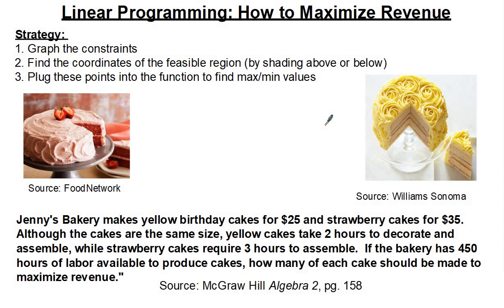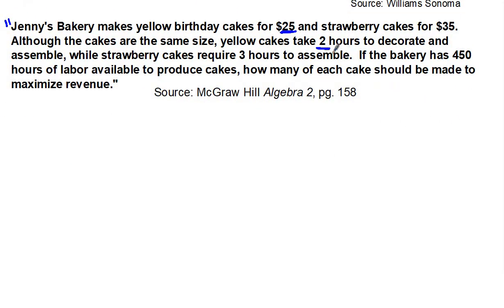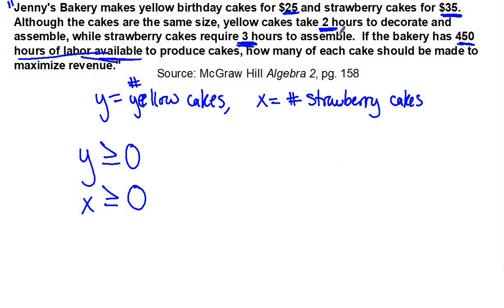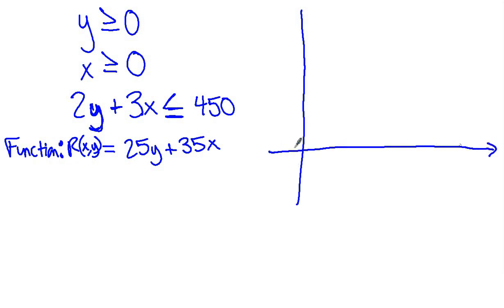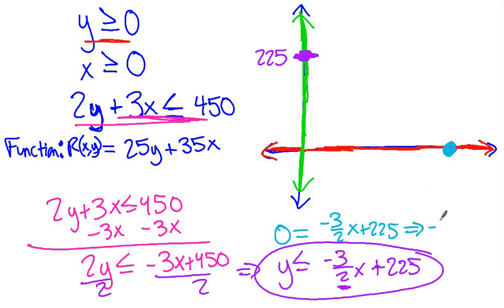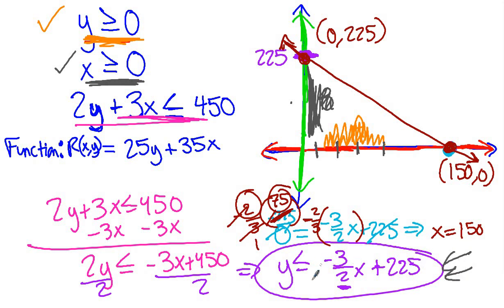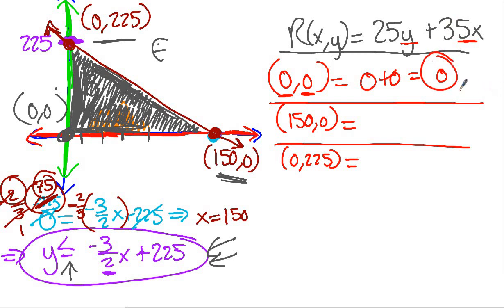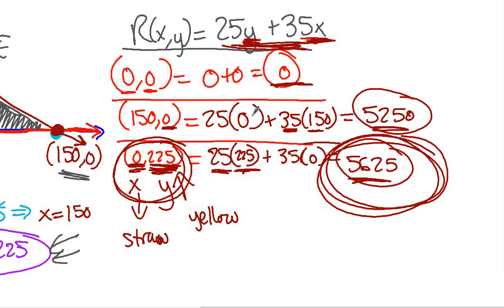3.3: Linear programming